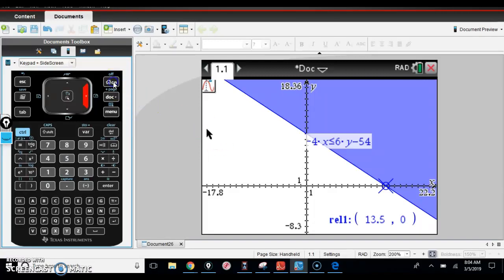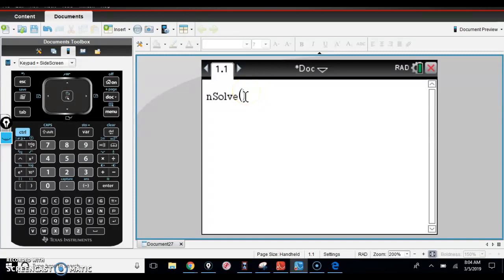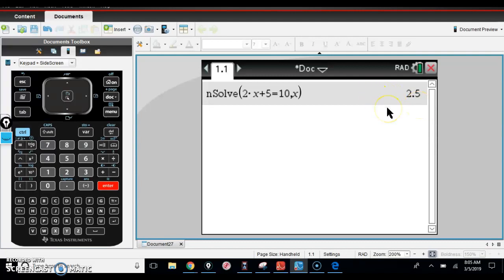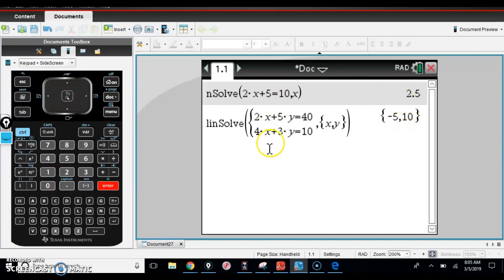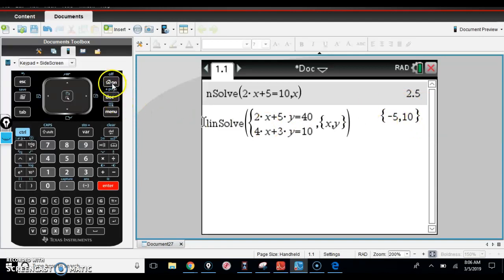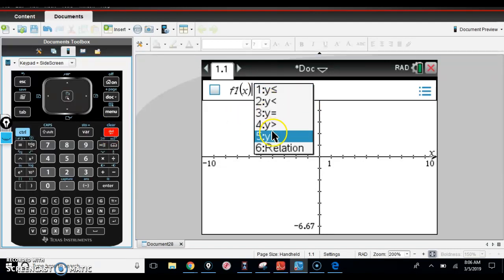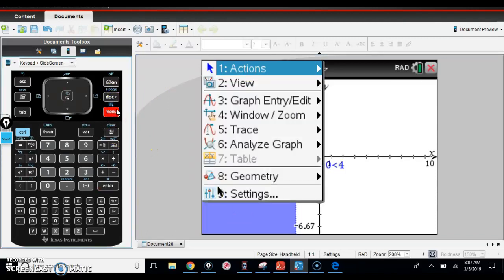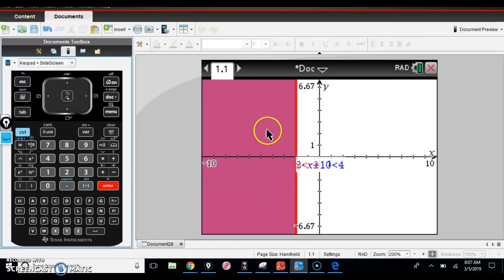nsolve, systems, inequalities